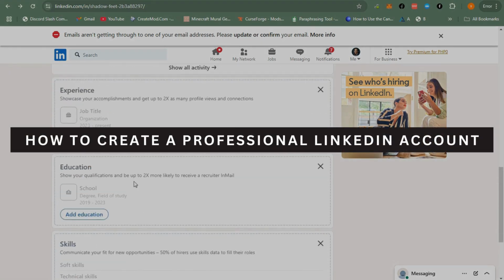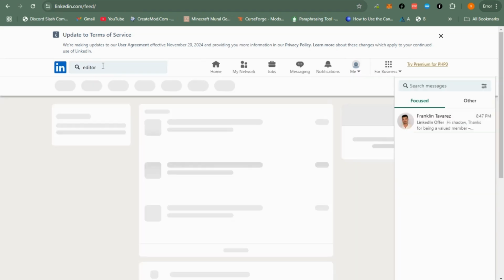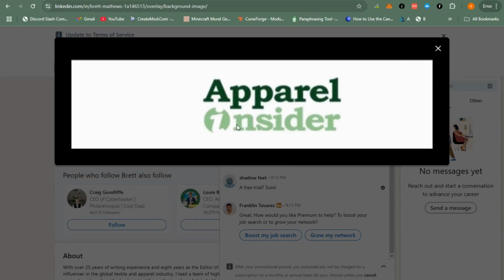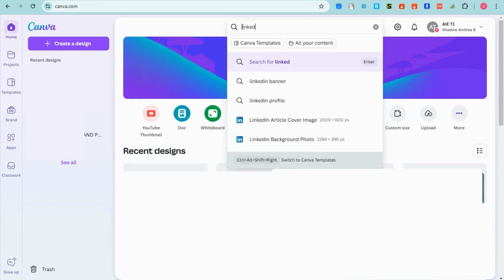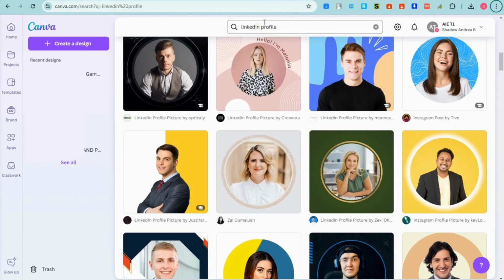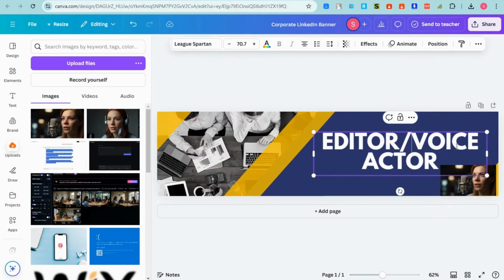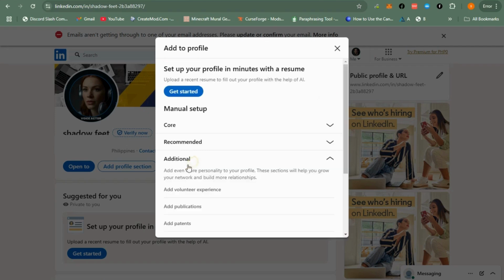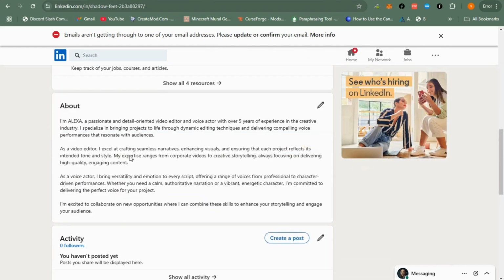How to Create a Professional Account in LinkedIn | LinkedIn Tutorial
Creating a professional LinkedIn account is essential for building your online presence, networking, and showcasing your skills to potential employers or clients. LinkedIn offers a user-friendly platform to help you establish a strong professional profile and connect with industry professionals.

How to sign up for a LinkedIn account and set up your profile.
How to add professional details, such as your experience, education, and skills.
Tips for optimizing your profile to attract recruiters and expand your network.

Build your professional brand—follow these steps to create a professional account in LinkedIn!